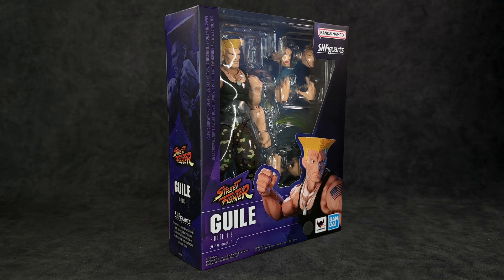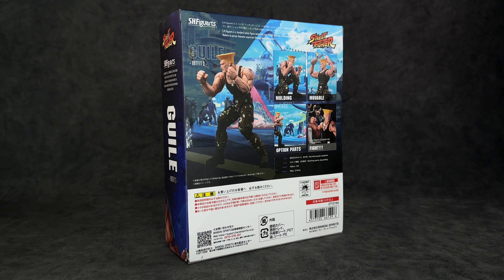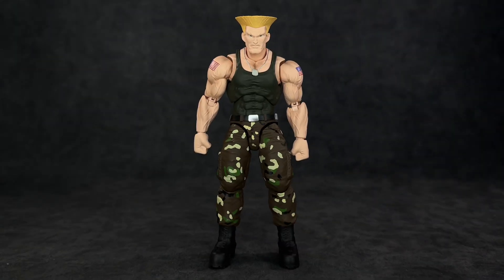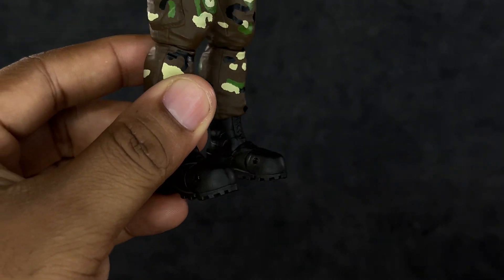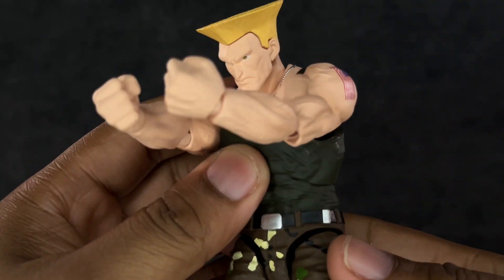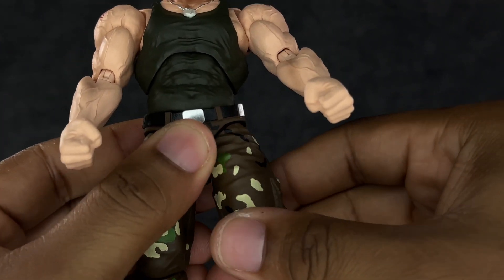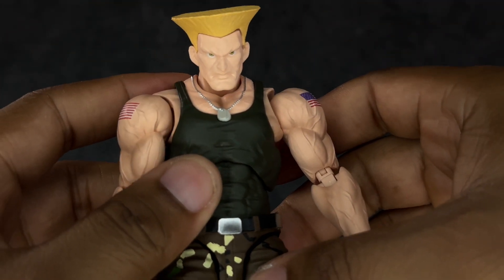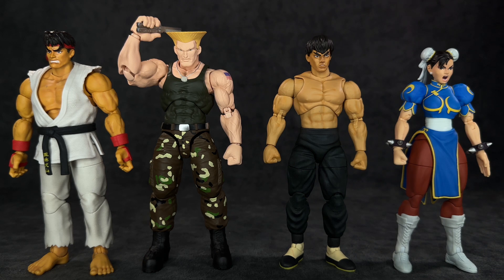SH Figuarts Street Fighter Guile Action Figure Review Tamashii Nations BANDAI Namco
Never in 1 million years that I think that I would enjoy an action figure of a character I’m not familiar with this much. This SH Figuarts Street SH Figuarts Street Fighter Guile Action Figure IS ABSOLUTE PEAK! I have been enjoying it ever since I pulled it out of the package earlier this morning and I haven’t been able to put it down. ￼If you are going to revive an action figure line this is exactly how you do it. I know I said it multiple times in the video, but I really hope that this isn’t the end. I would love for them to continue making streetfighter figures because I really want to see Tamashii Nations at their full potential whenever they are making these. Overall, I hope that you guys enjoyed this review and if so, don’t forget to give it a thumbs up because that always helps me out. Lastly, follow me on everything you see listed below to keep up with my activity outside of YouTube: